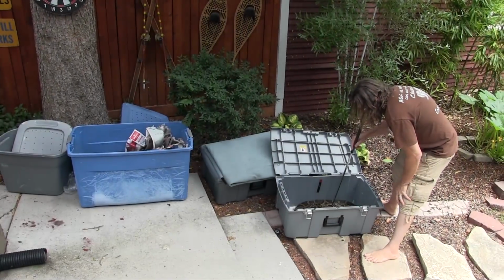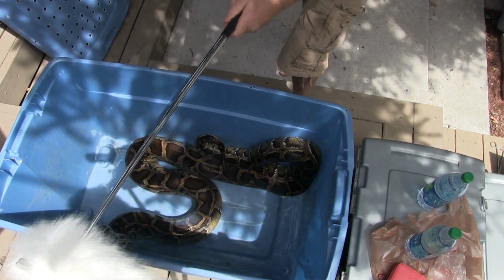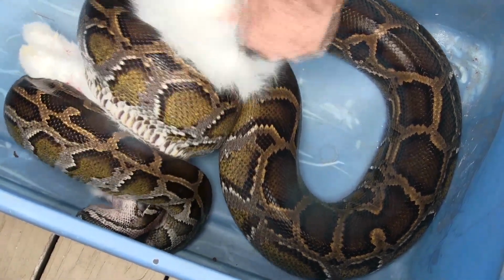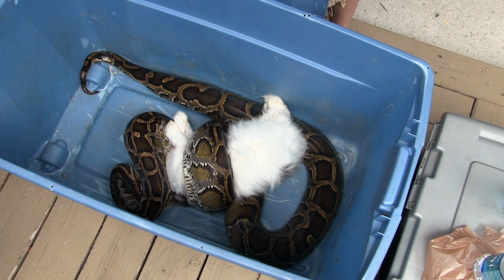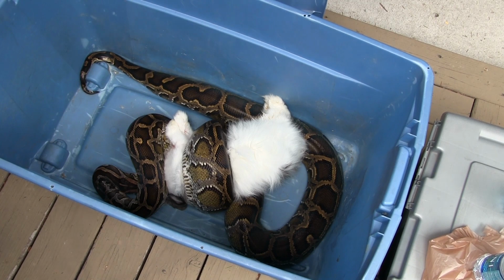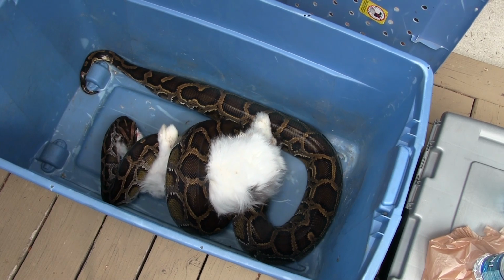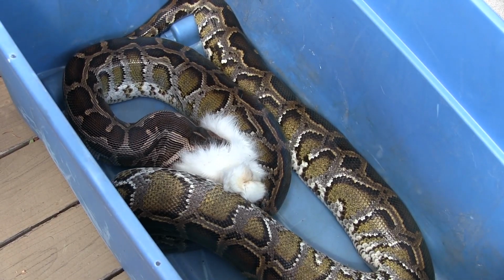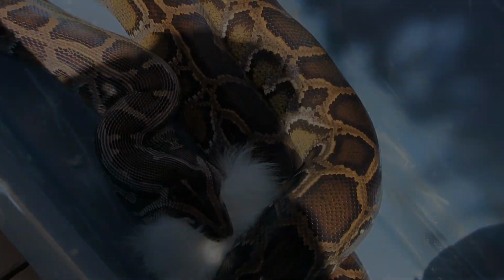Jabba Eats a Bunny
During the episode "Creature Encounters" we watch Jabba the Burmese Python eat a rabbit. If that's not your thing you probably shouldn't watch this clip.